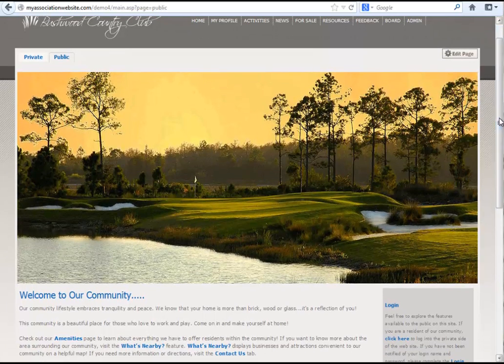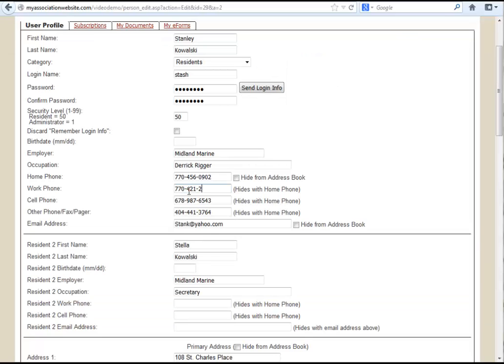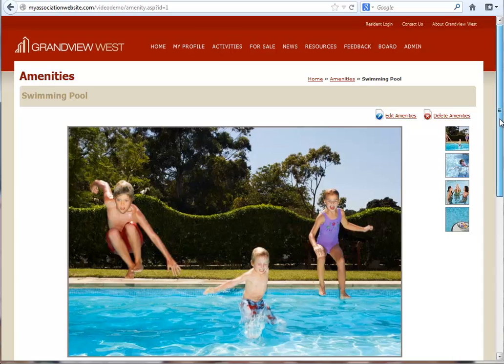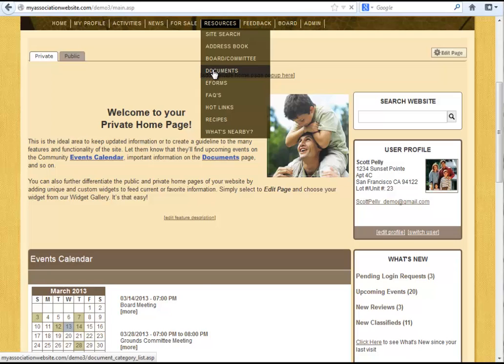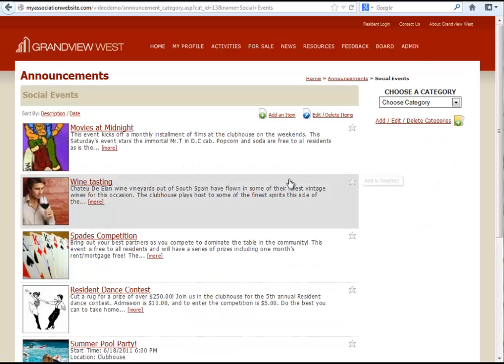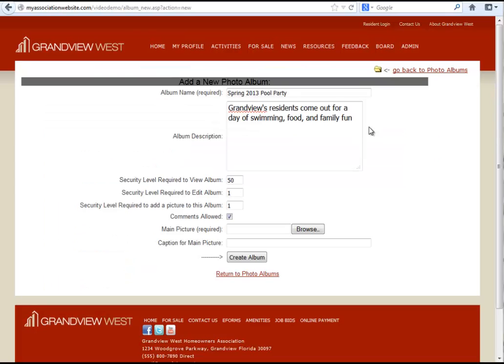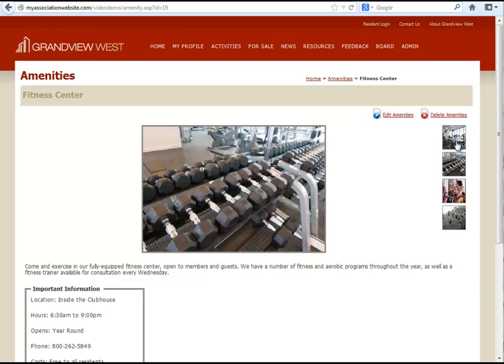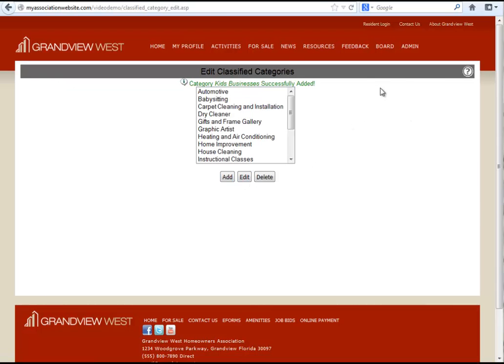Increasing Resident Website Awareness Part 1- "Getting Your Website Ready" by AtHomeNet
presents part one of the Increasing Resident Website Awareness Series, "Getting Your Website Ready."